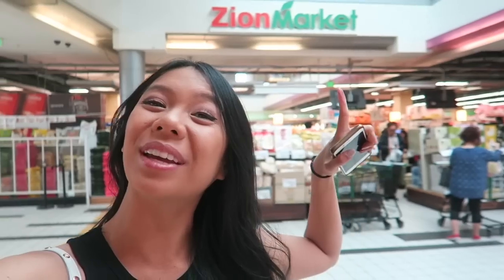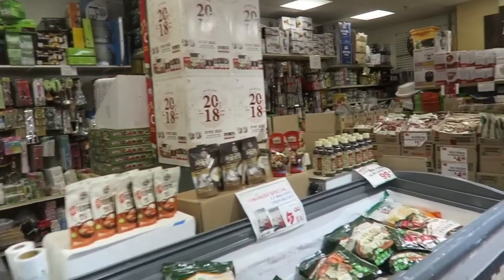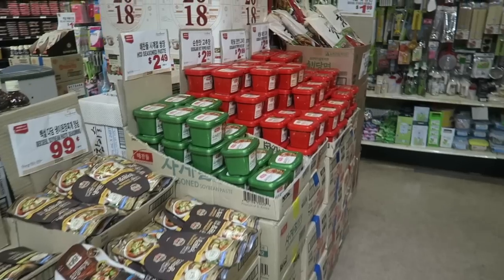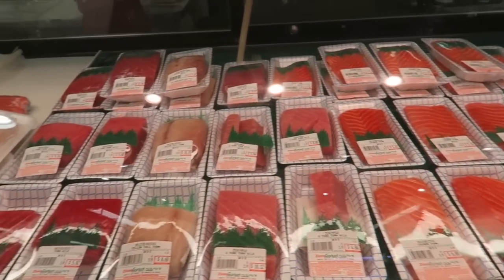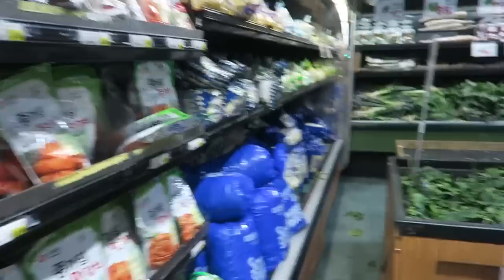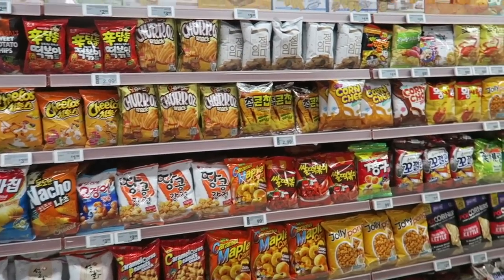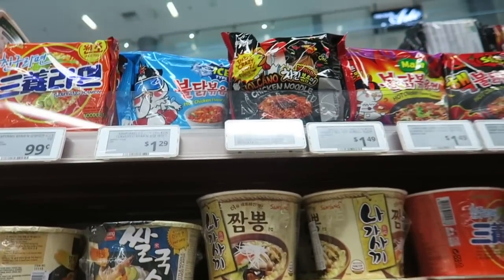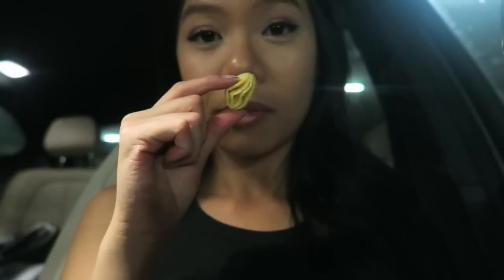Exploring A Korean Grocery Store! Zion Market Grocery Haul!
Hi everyone! Welcome back to my channel and today I take you all on an adventure with me though Zion Market which is a korean grocery store and there are locations all throughout California! I use to go to the San Diego one all the time but today's video I will be exploring the Koreatown location in Los Angeles! There are so many great food deals as Asian supermarkets always have the best prices and of course that includes Zion!

XOXO

Cindy

♥ Fyuse App - infinitelycindy
Cindy Thai
2355 Westwood Blvd #879

You all know my relationship with the infinityfam is the most important to me and I have shopped at Zion many times before and I love them! I was so honored that they wanted to work with me and yall know I'm a huge foodie and I'm glad I got to show you some of their deals :)